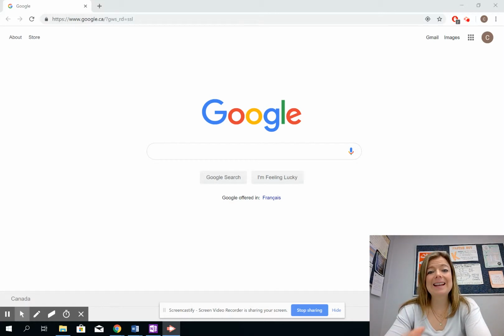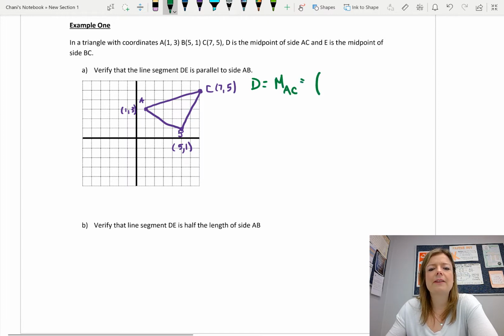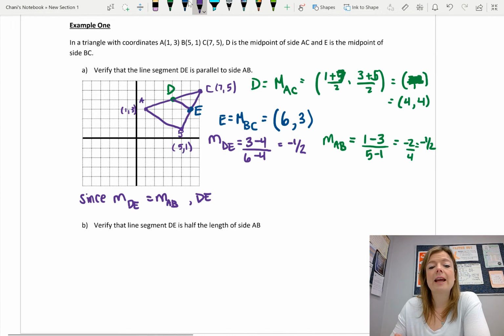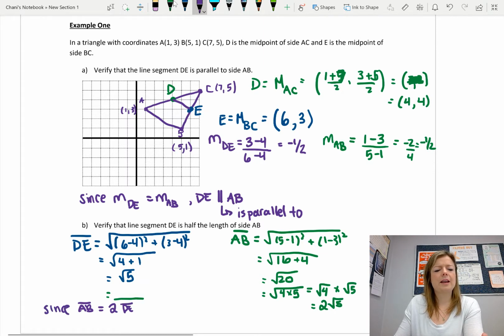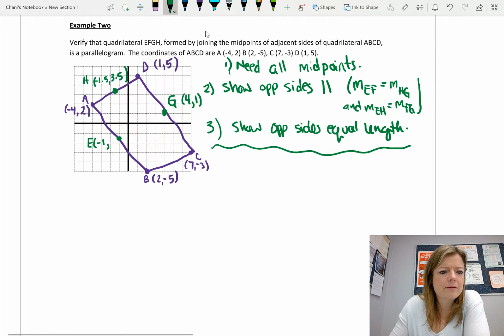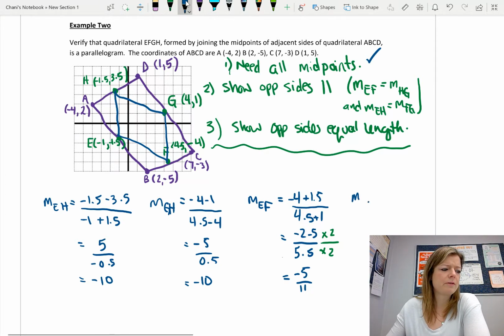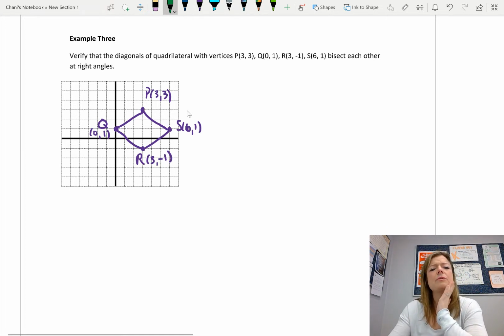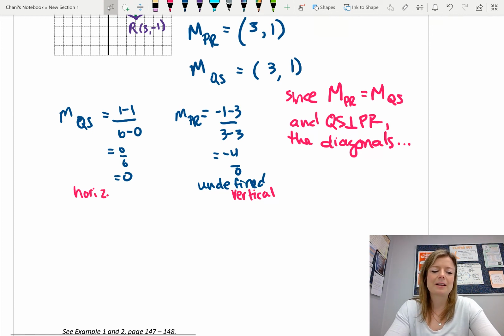Verifying Geometric Properties